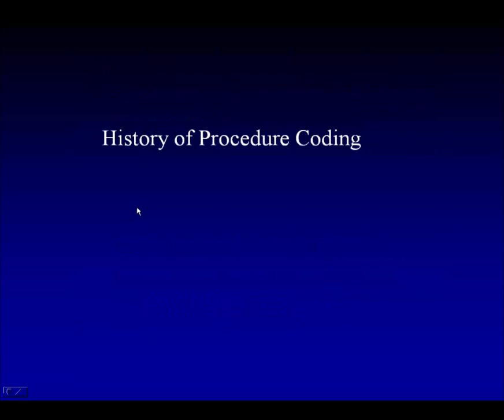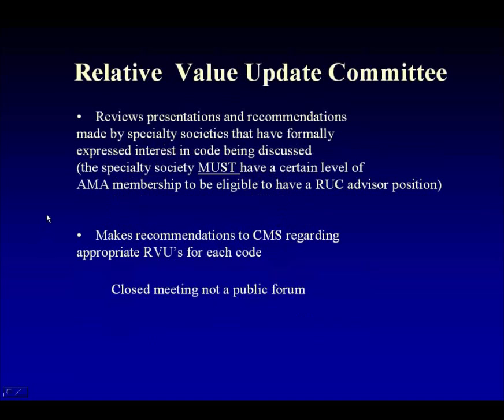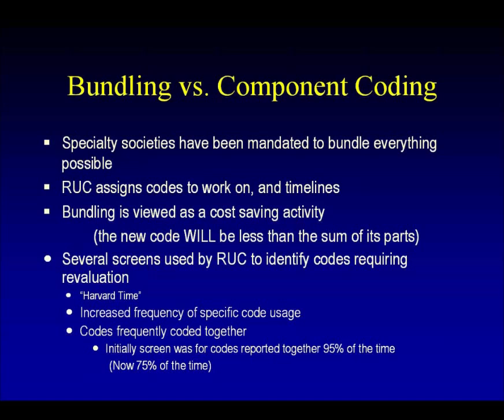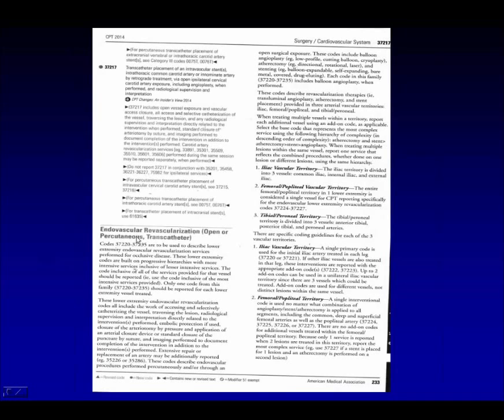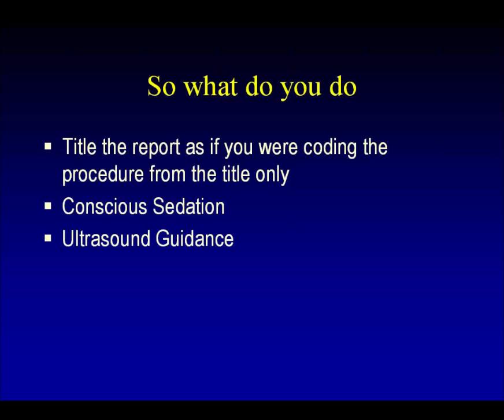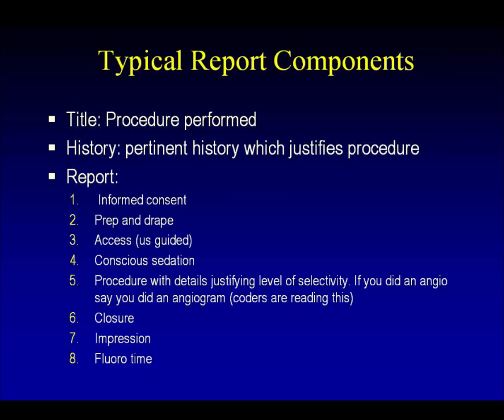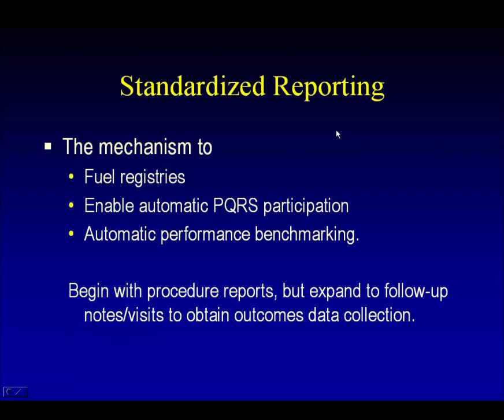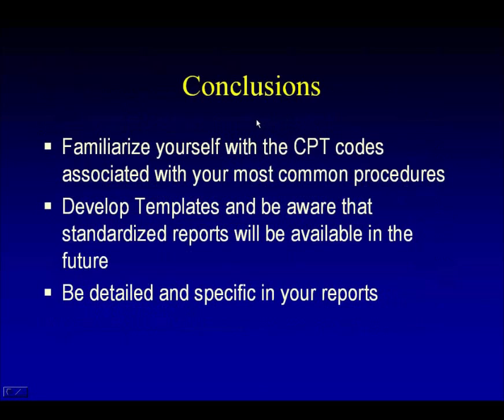SIR-RFS Webinar (6/19/14): Intro to Coding and Billing for IR Trainees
SIR-RFS Webinar: Intro to Coding and Billing for IR Trainees

Billing and coding is topic not well-taught to the interventionalist during training. This webinar will provide the fundamentals of what trainees should know so they can hit the ground running in the next stage of their career.

Presented by Dr. Gerald A. Niedzwiecki, MD
Medical Director, Advanced Imaging and Interventional Institute (AI3), Clearwater, FLMD
Chair, SIR Economics Committee

Original Presentation Date: June 19, 2014